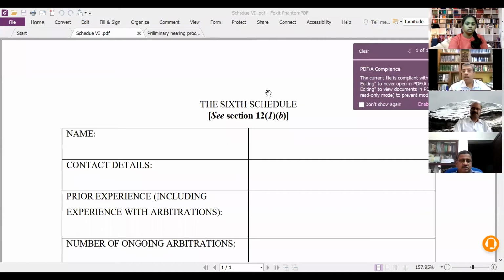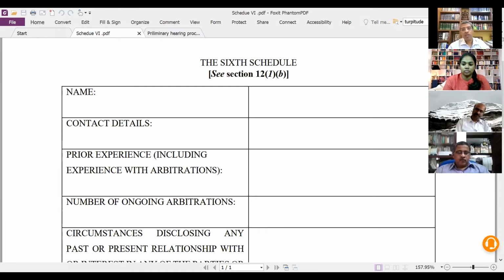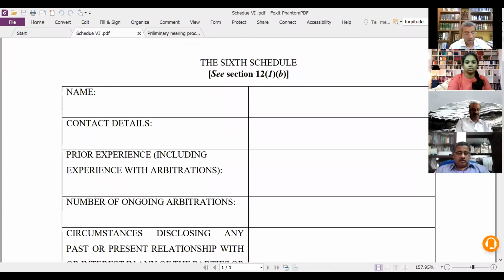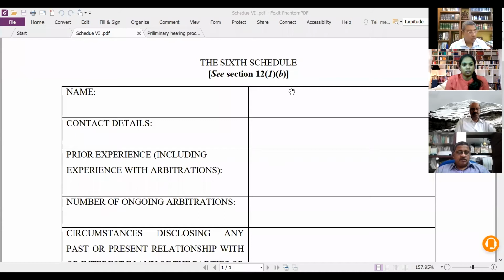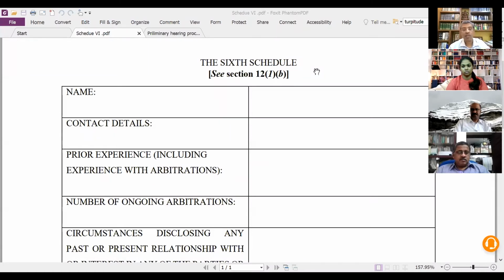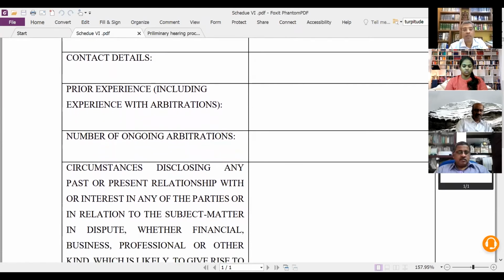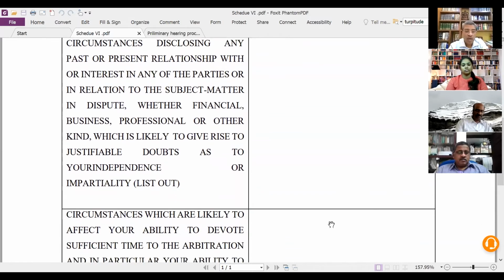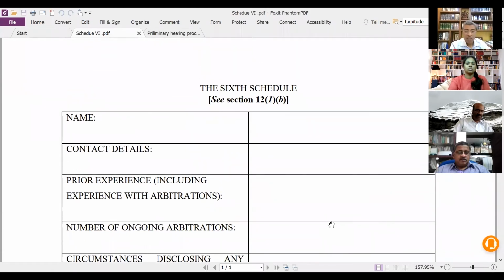Appointment of Arbitrator and Process of Arbitration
Speaker: Mr. G. Ashokapathy, Advocate, Madras High Court & Arbitrator